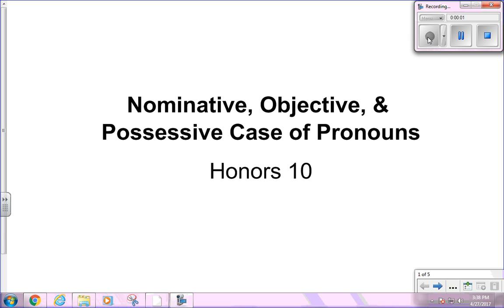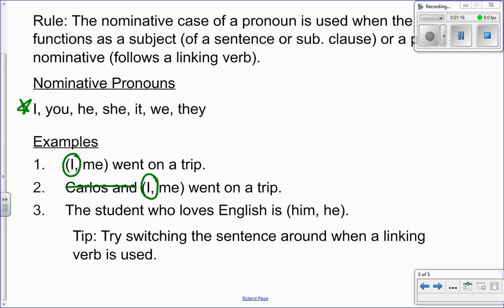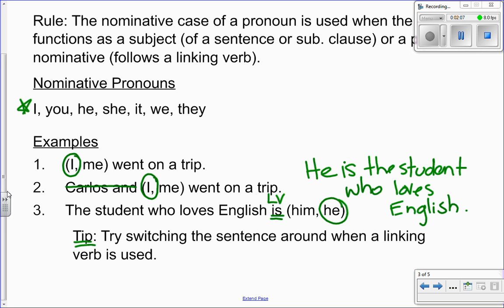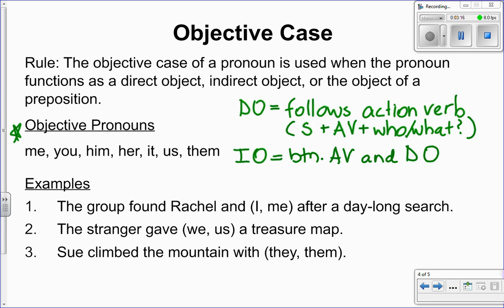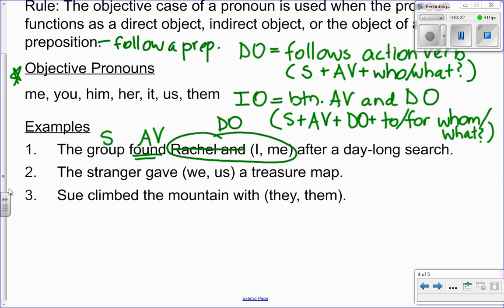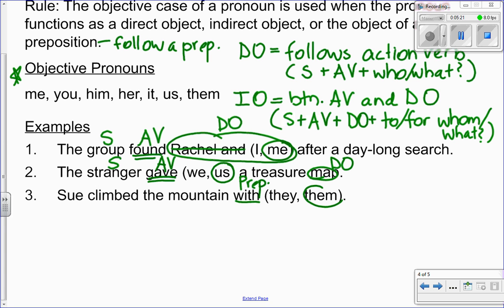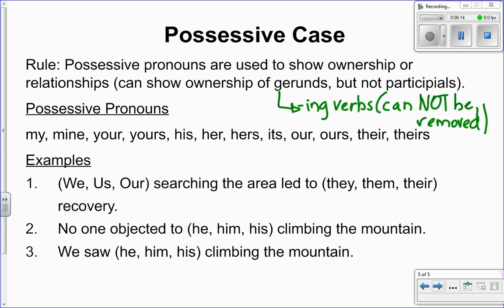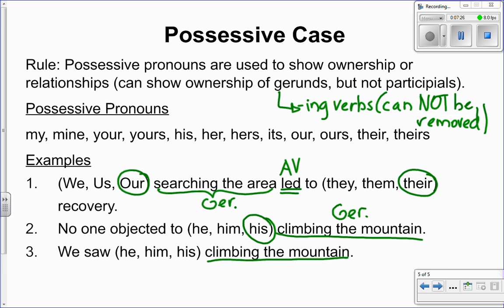Nom Obj Poss Case Pronoun Video Morrow